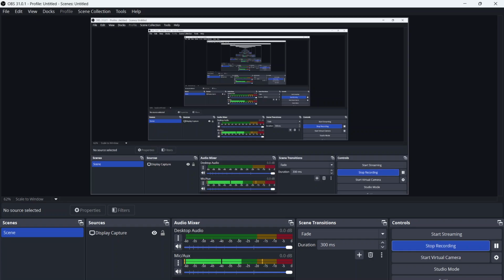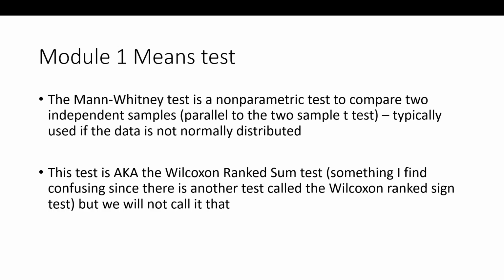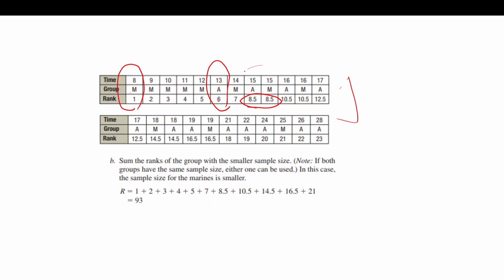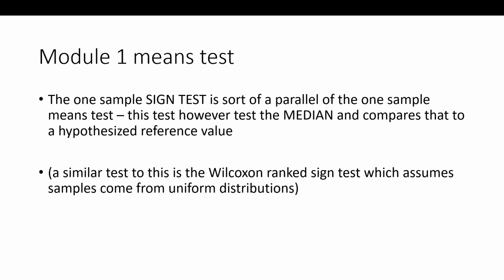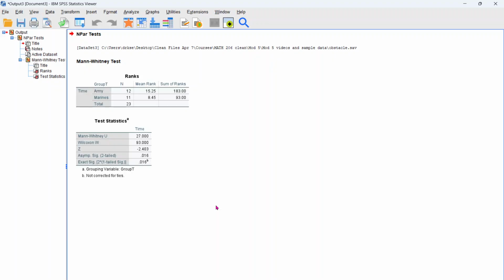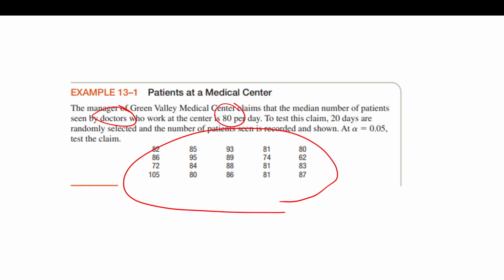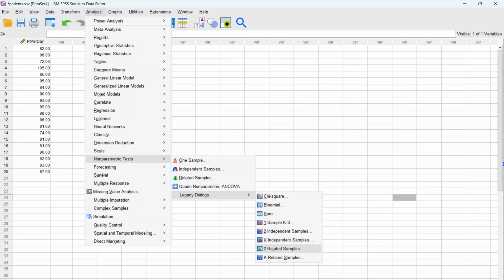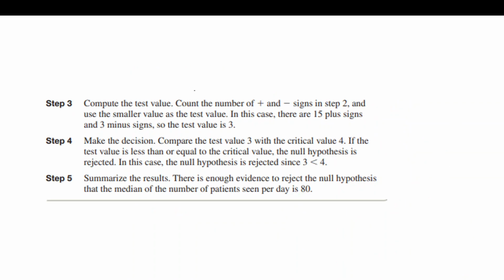Mod 5 nonpara part 2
Nonparametric test - sign test and two means independent sample MW test